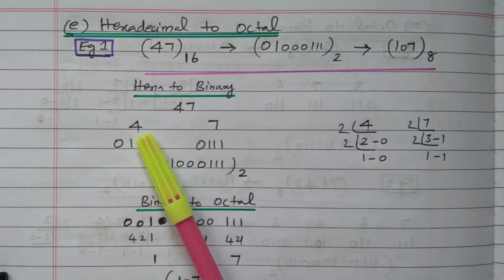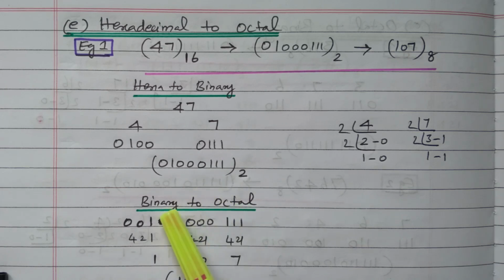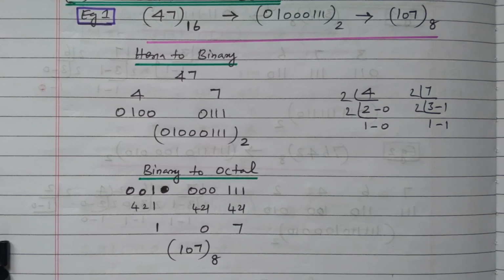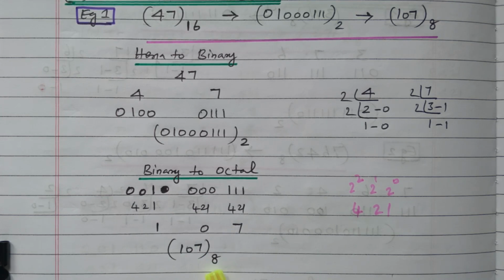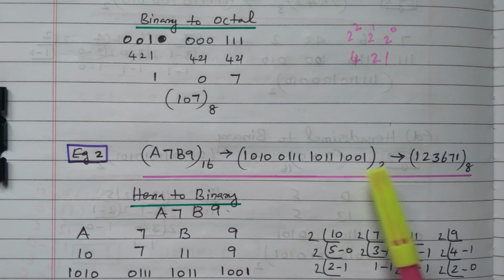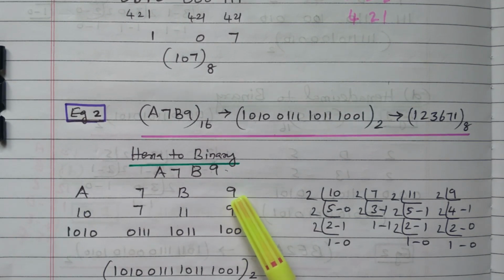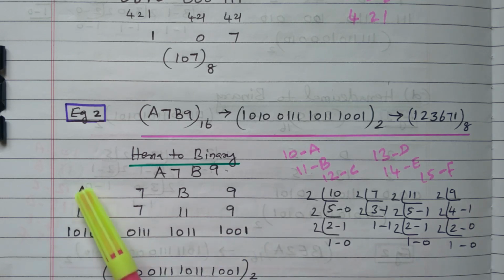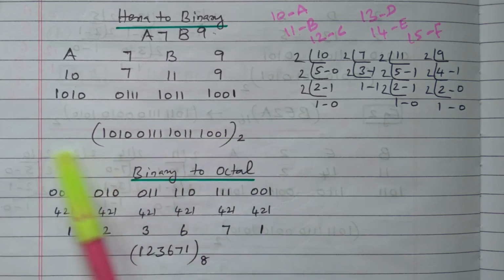12 Hexadecimal to Octal